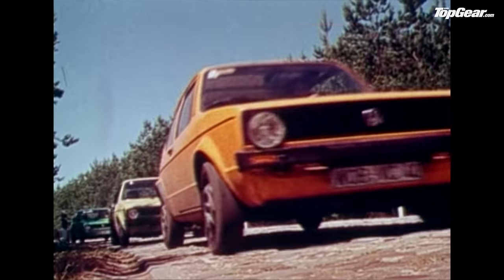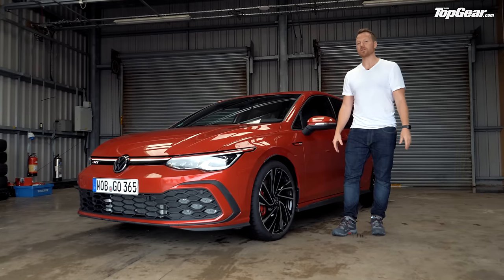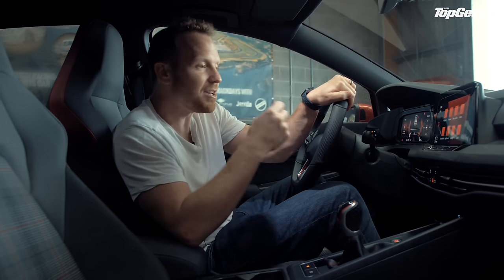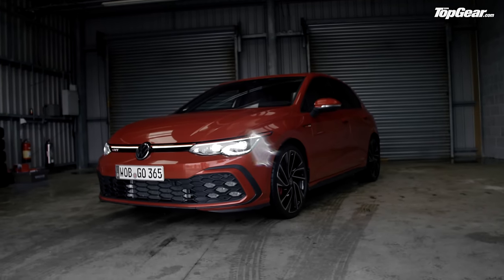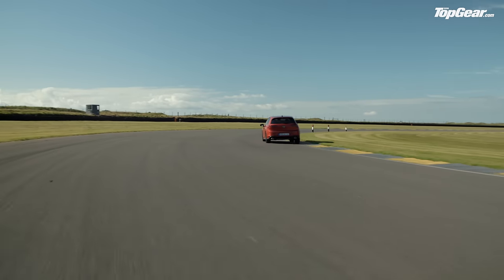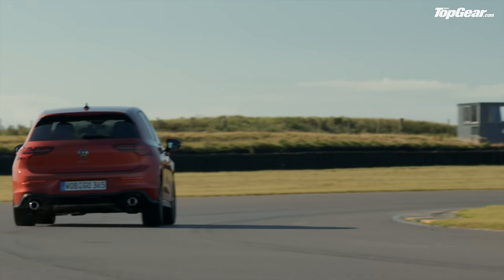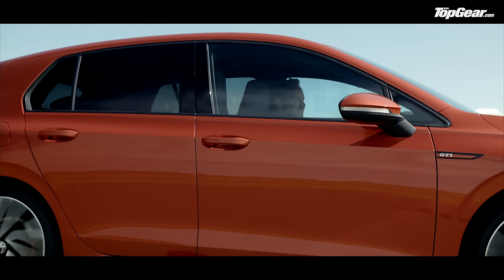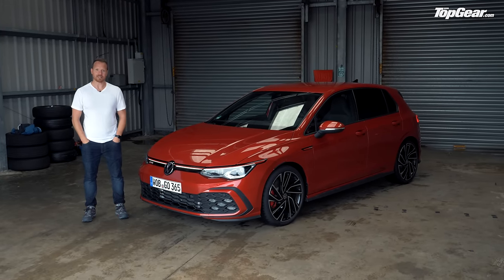FIRST DRIVE: New VW Golf GTI Mk8 2020: In Detail, Interior, Full Driving Review (4K) | Top Gear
The new eighth-generation GTI has landed and Top Gear’s got its hands on one. It has an angrier face and the new interior has an allergy to buttons, but on paper it has a lot in common with the last one. We head to the Anglesey track to see if there’s any revelations in the corners and new magic in the chassis. Is VW’s new hot hatch really as sensible as it looks?